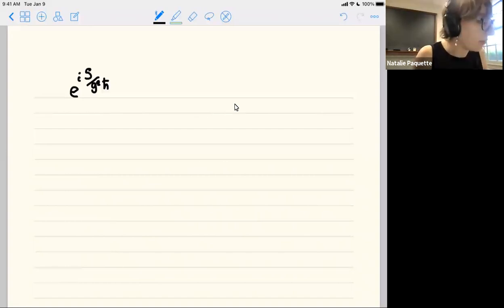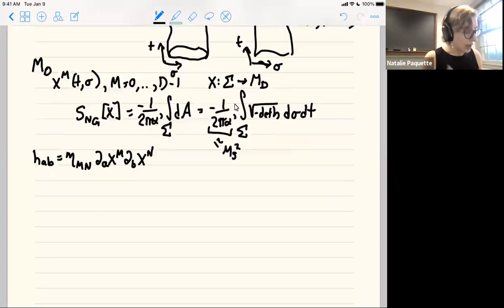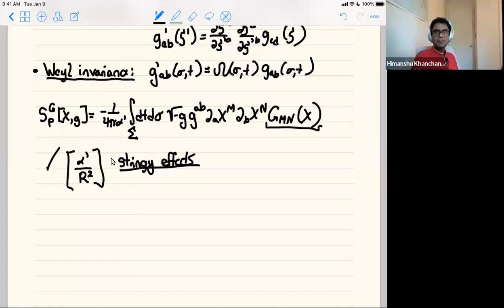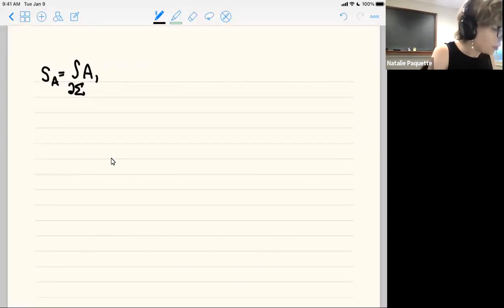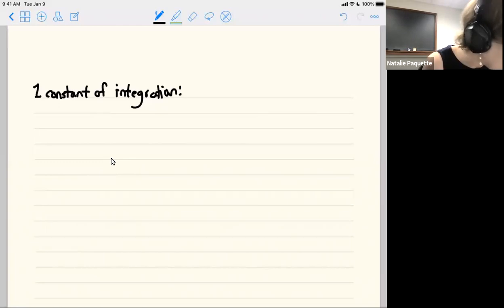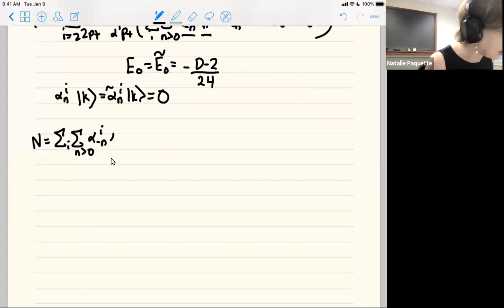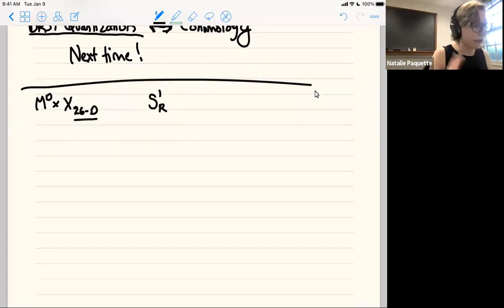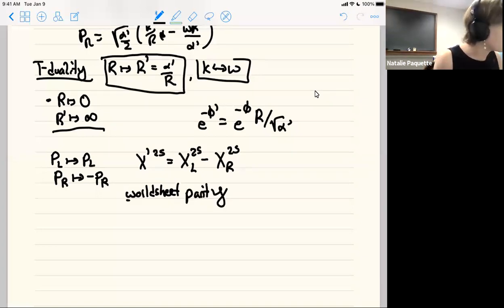Natalie Paquette Lecture 1 on Mathematics of String Dualities